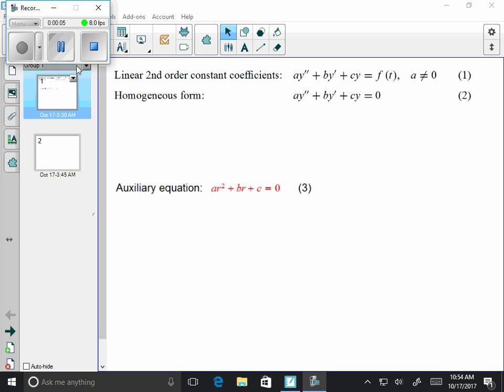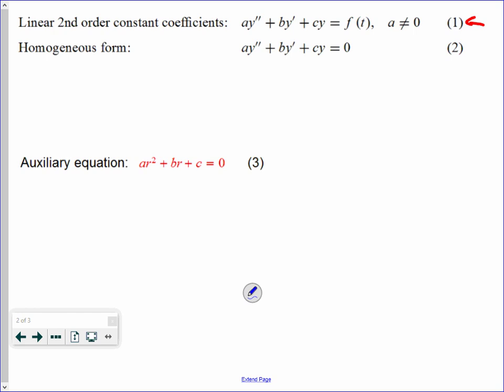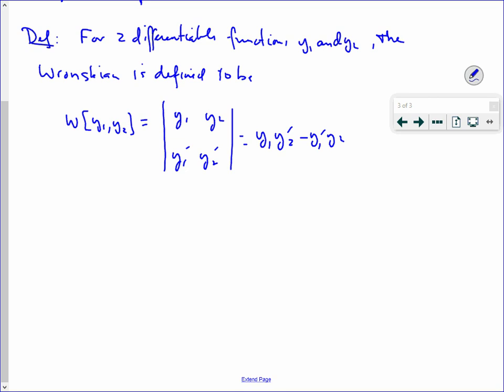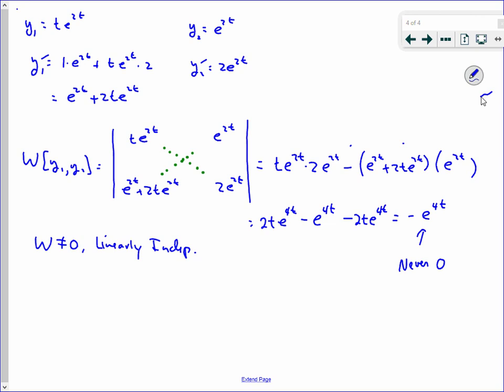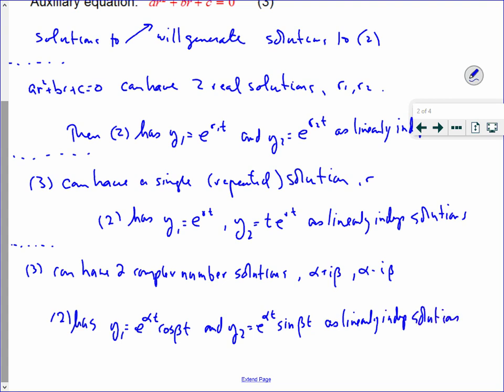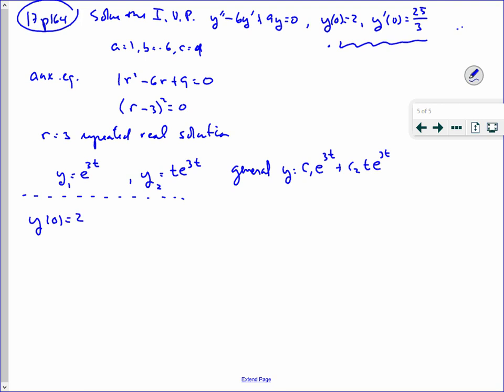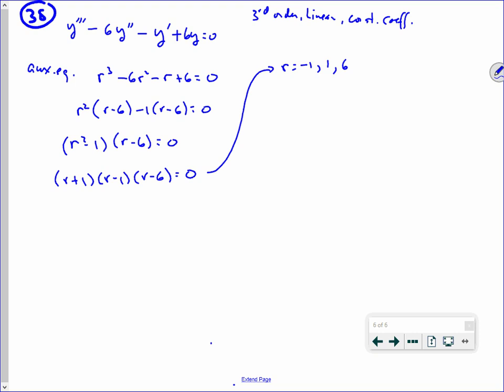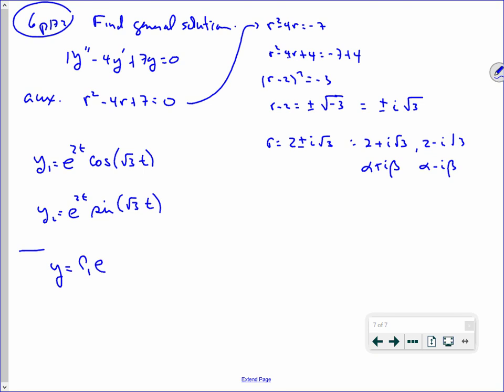Chap 4 sec 2 3